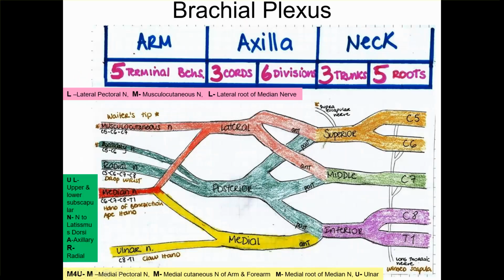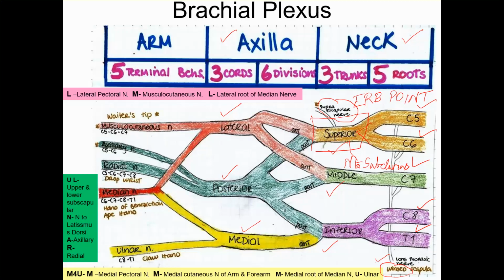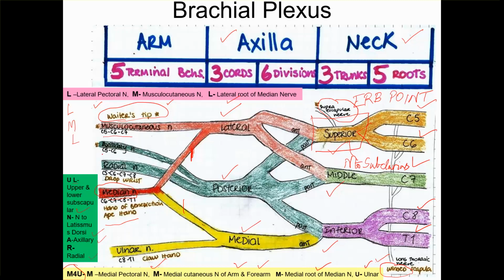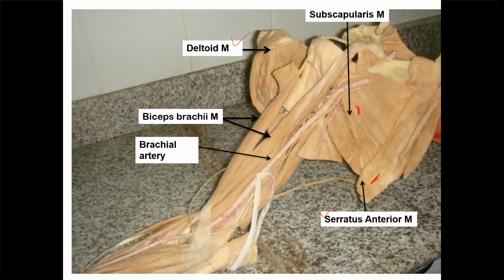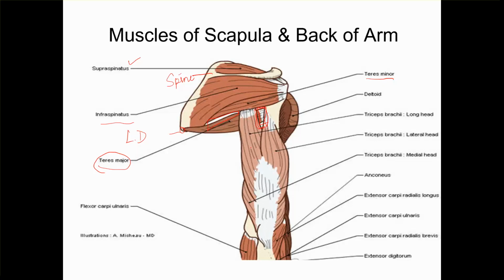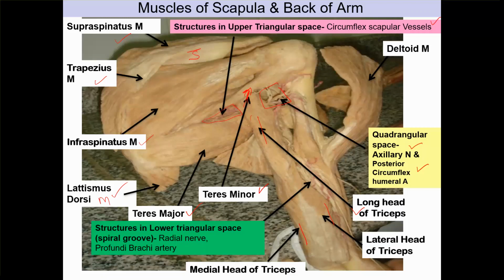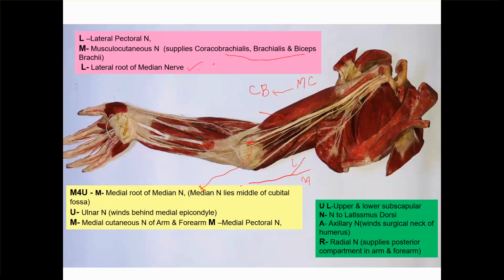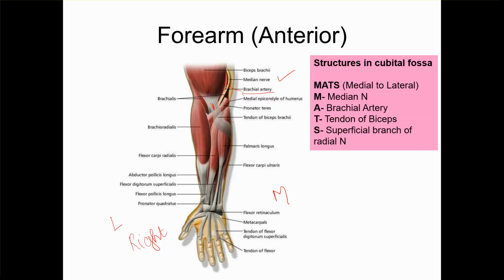2. Brachial plexus & Shoulder muscles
Brachial Plexus & Shoulder muscles